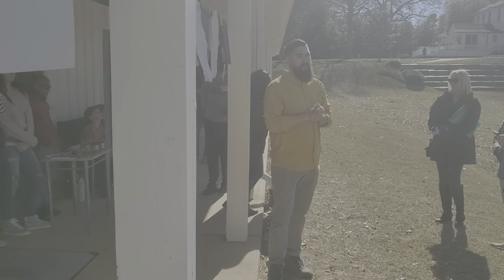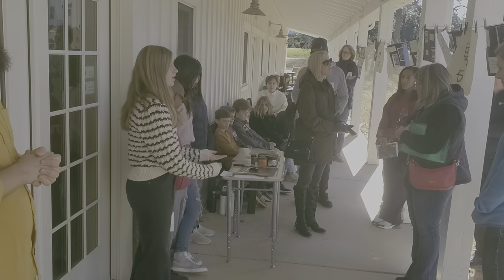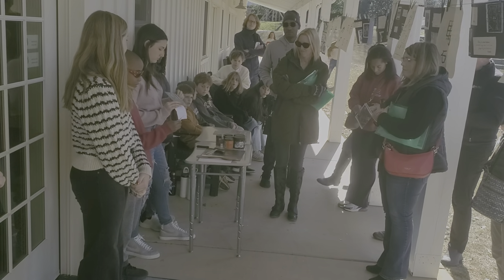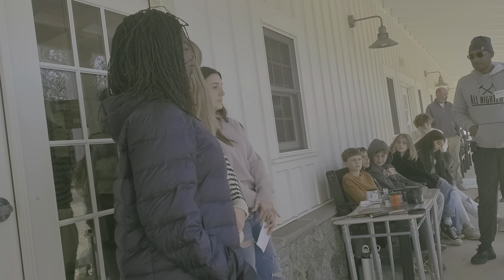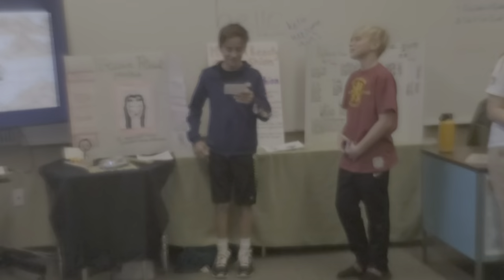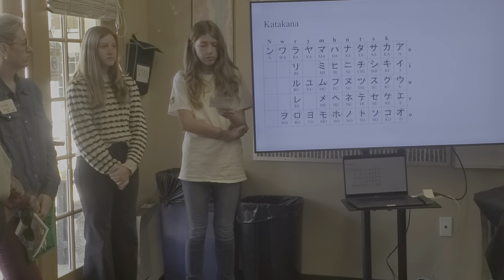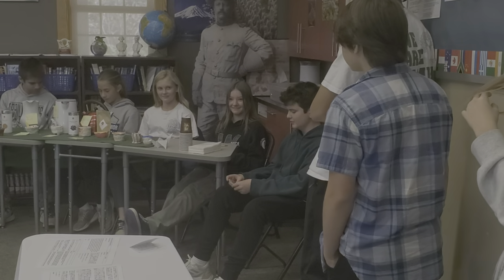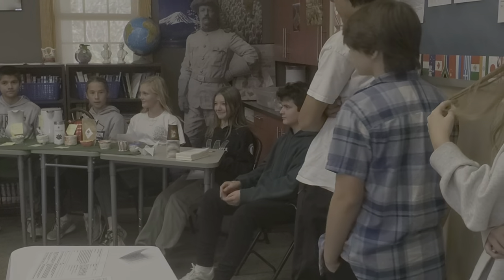Project-based Learning Day at Woodlan School.